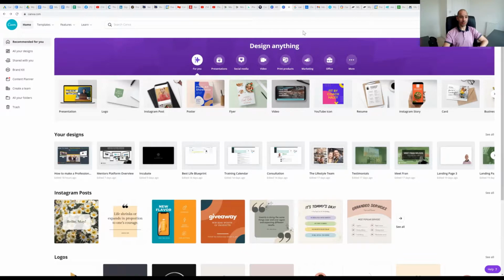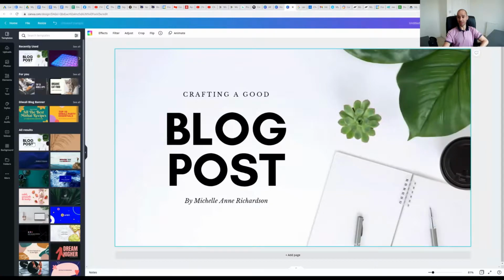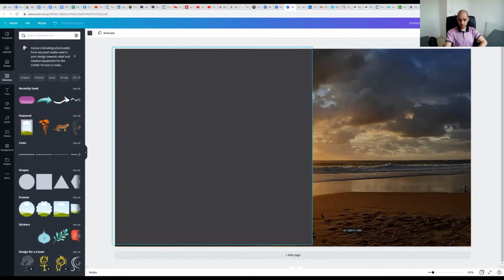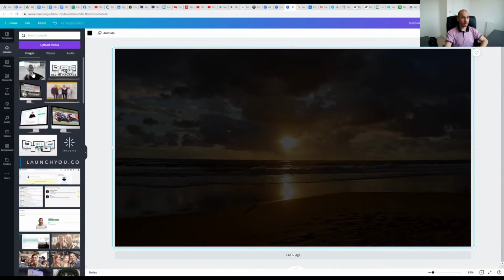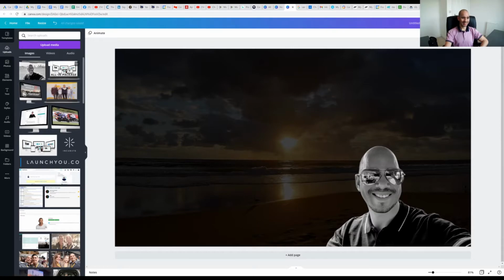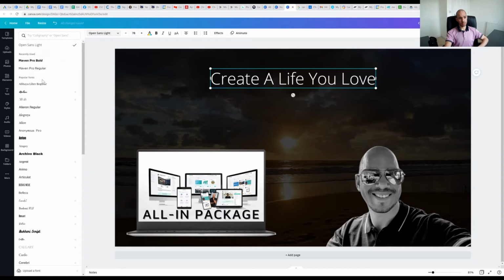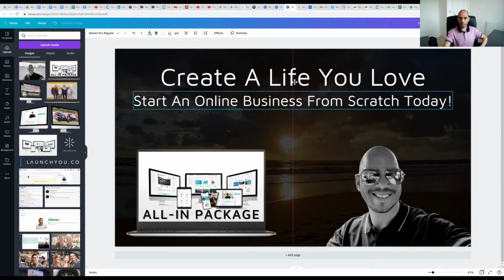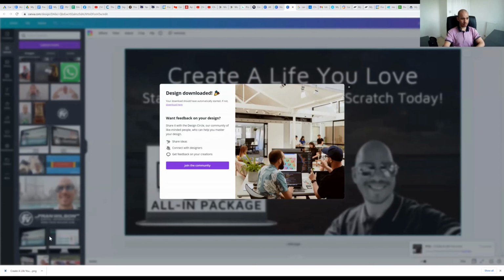How to create a blog banner in Canva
Discover how you can easily create a blog banner for your business.

In this video, I demonstrate how easy it is to use Canva to create professional-looking graphics such as blog banners for your business.

The Mentors Platform provides you with all the tools & technology and digital skills you need to build a successful online business and live a life of financial security and personal growth & freedom.

Here are some of the benefits you can achieve with this:

You can make money in your sleep or while you're spending quality time with your family.
You can replace your income and become self-sufficient and self-reliant.
You can become your own boss, living life on your own terms.
You can work the hours that you choose.
You can live a life around your passions, interests, and hobbies.
You can have more quality time with your family and friends whenever you want.
You can live the ultimate life of unlimited flexibility, with time & financial freedom.
You can get diversified by generating multiple income streams.
You can earn money 24/7, 365 days a year using proven automated systems.
You can align yourself to what really matters to you.
You can become who you want to be and meet your future-self.
You can live a better quality of life.